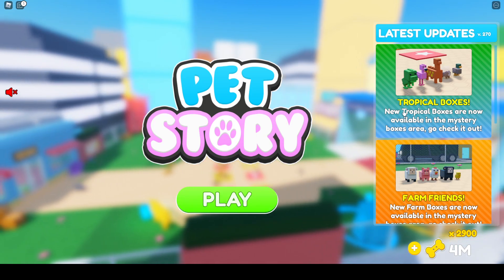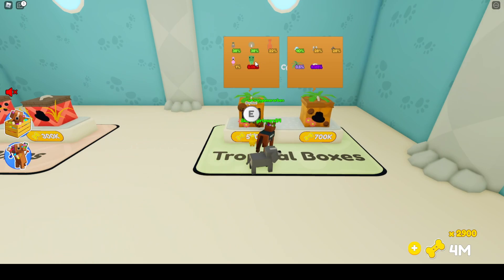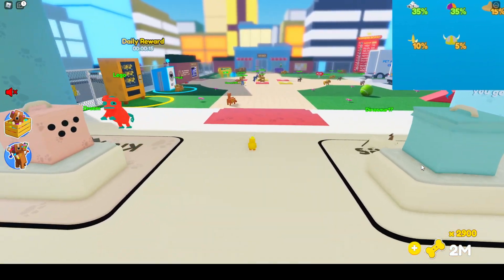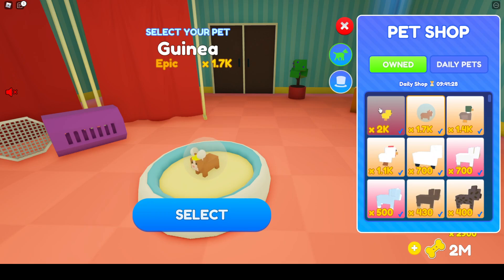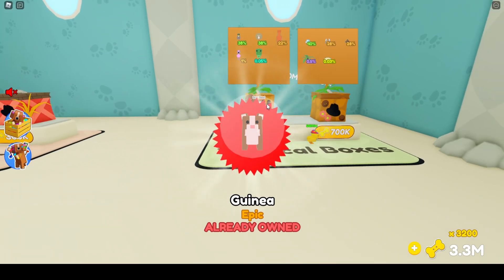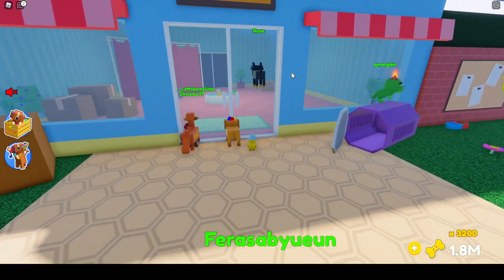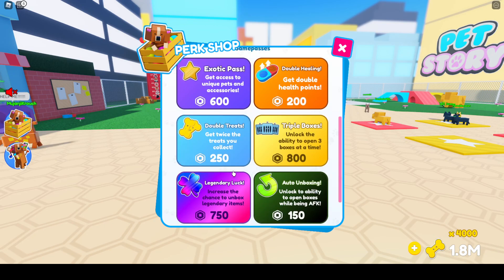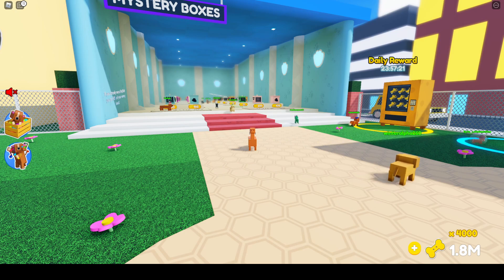Brand New Tropical Mystery Box Update In Pet Story! (Roblox)